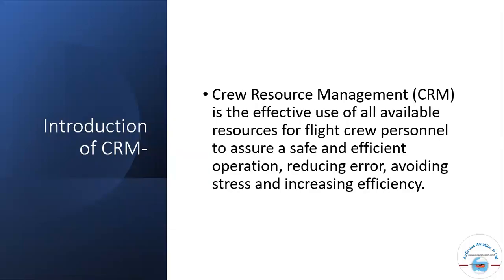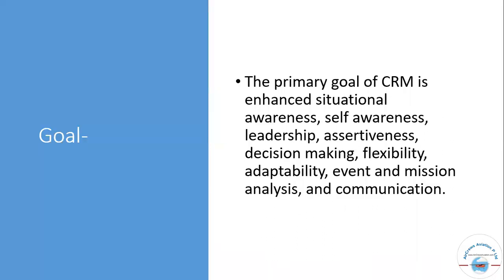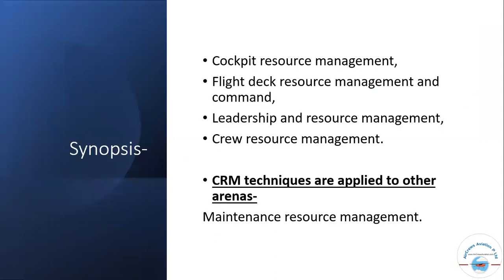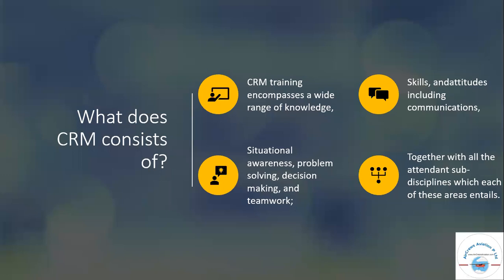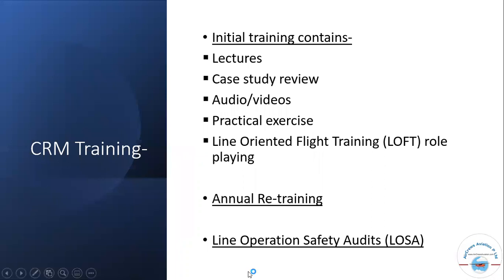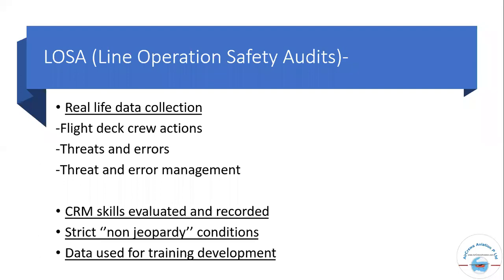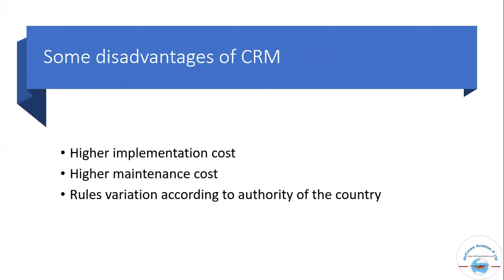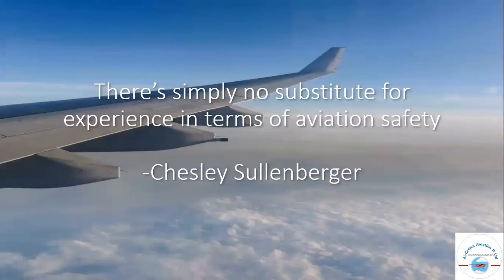Crew Resources Management 👮‍♀️ by Er Apurva Pawar 👩🏻‍💻 Aviation Manager 🛩️ ✈️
Dear Visitors,

Bell Icon  🛎️